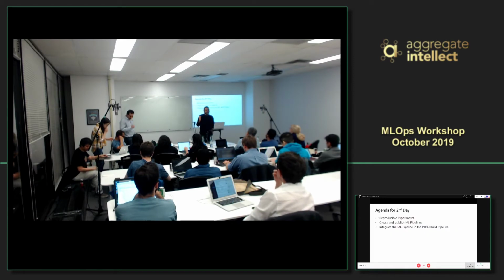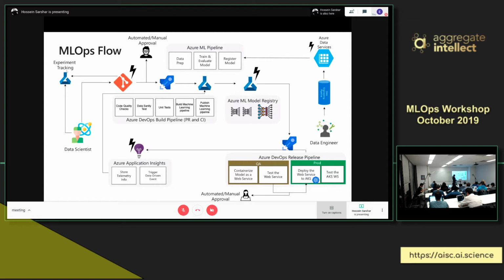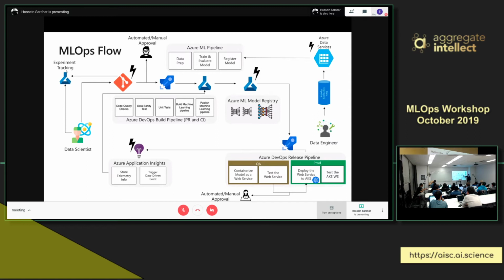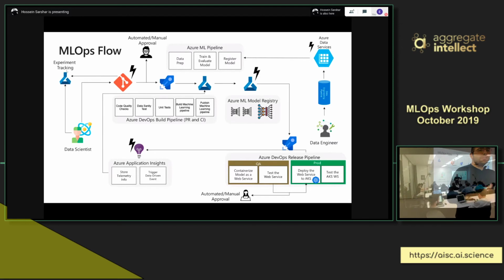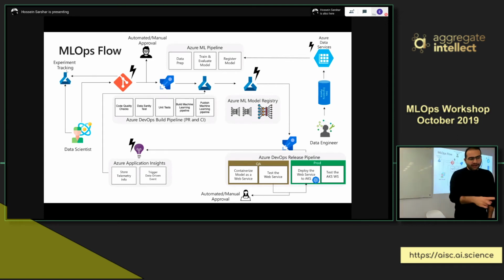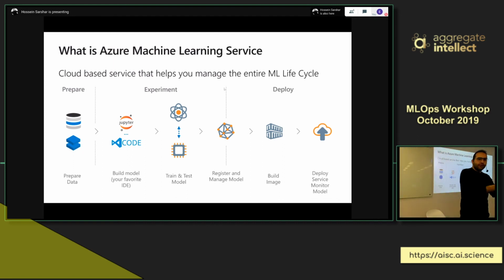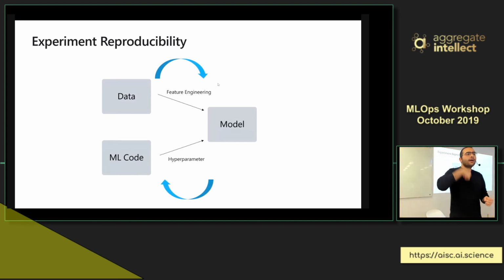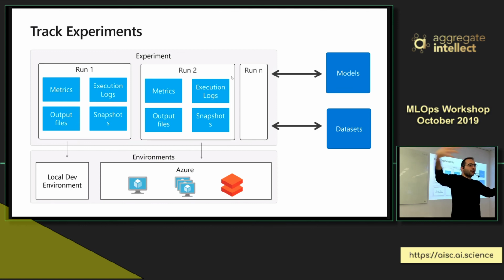Azure MLops- MLops Flow- Session II, part 1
ML pipeline
Build pipeline
Model registry
Release pipeline
Model monitoring (telemetries)